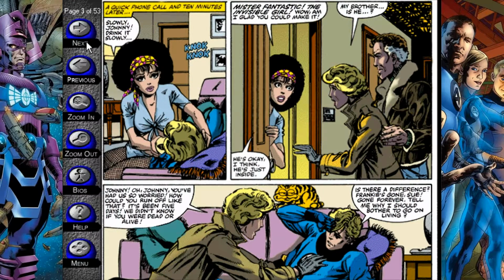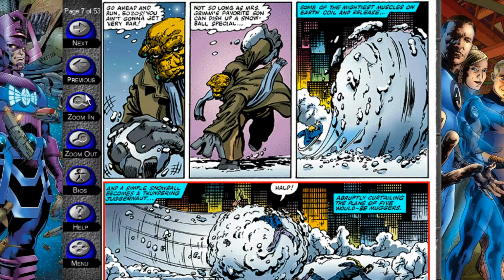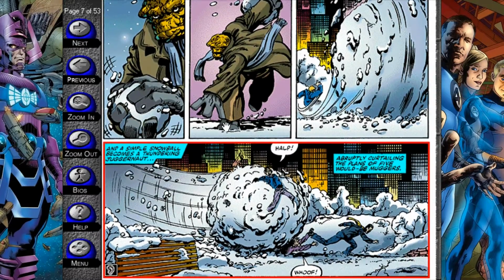[PC] Fantastic Four: Interactive CD-ROM Comic Book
Hello everybody! I really appreciate the support you’ve all shown me 😊💖

Game walkthrough of Fantastic Four: Interactive CD-ROM Comic Book for PC.
Complete game walkthrough, прохождение, playthrough, gameplay and longplay without commentary.

Soar the cosmos with classic tales of the Fantastic Four as they battle the world devourer Galactus when he chases his errant herald, Terrax the Tamer, to Earth.
This sense-shattering issue is reproduced with computer coloring and includes bios and behind the scenes information found only on the FF's first CDROM. See what makes the Fantastic Four the worlds greatest comic magazine.

▬▬▬▬▬▬▬▬▬▬Tags▬▬▬▬▬▬▬▬▬▬▬▬
А туточки всякие тэги, не обращаем внимания / Just Some Tags 😏